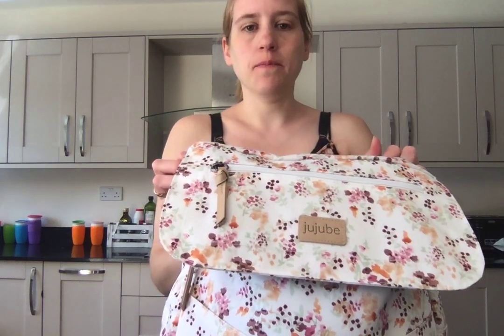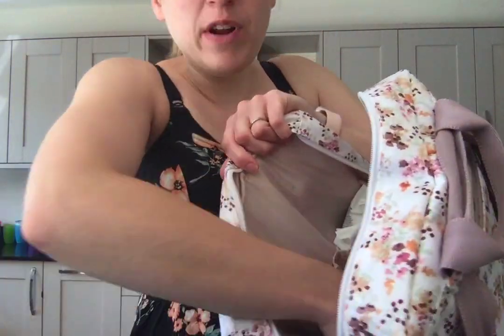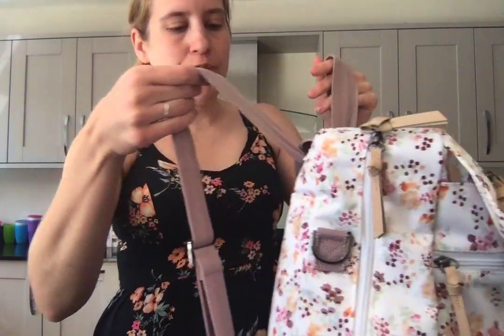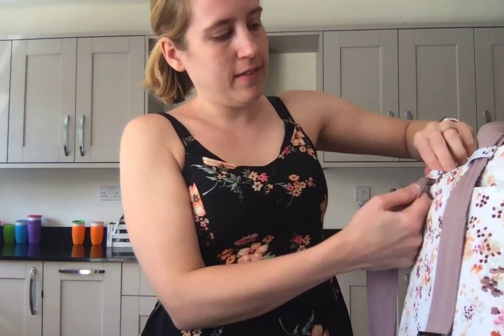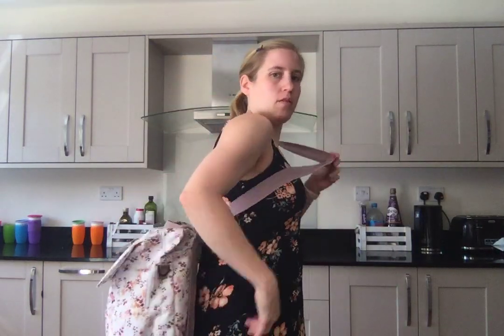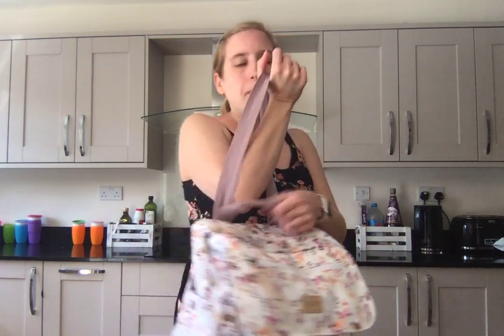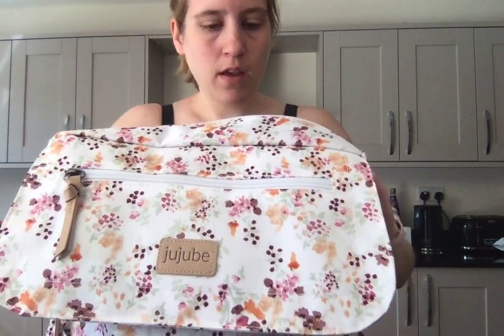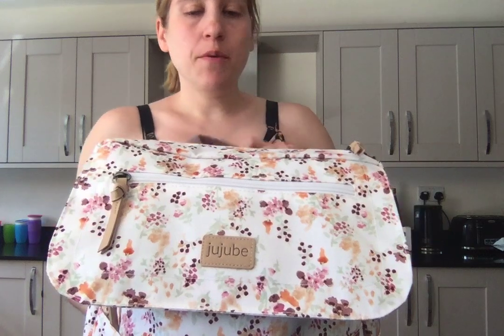JuJuBe Core Convertible Straps Review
Short review on the Jujube Core Convertible Straps and how they feel being used in the 4 different ways.